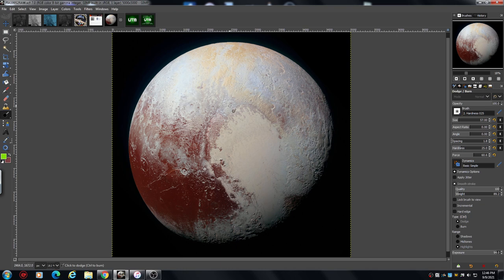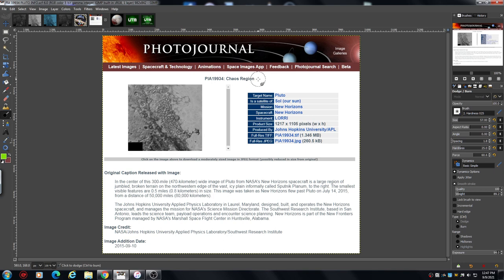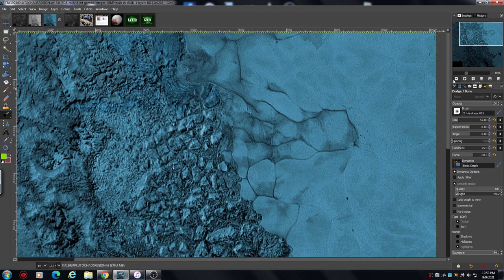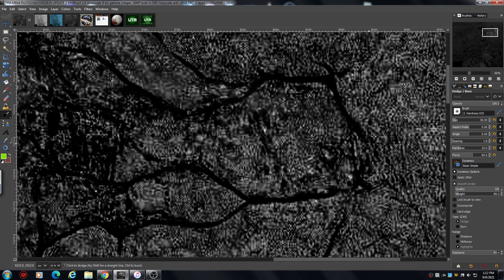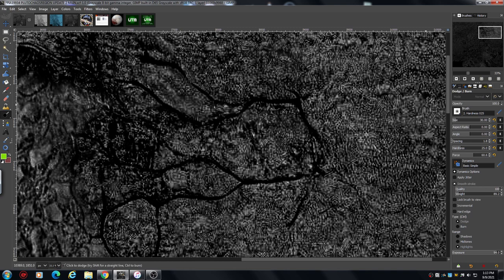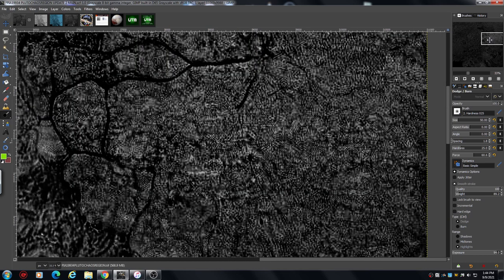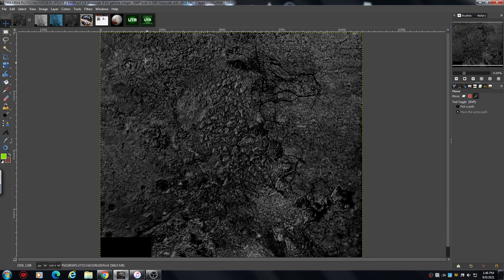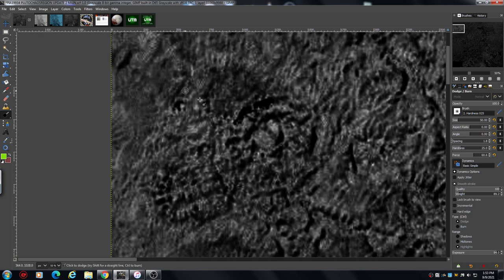PLUTO UPDATE-BUILDINGS EVERYWHERE!-100% PROOF-DON'T BELIEVE IT! TRY FOR YOURSELF!!!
Welcome to CHANNEL UTM.
SORRY, THERE MAYBE A COUPLE OF GLITCHY BITS IN THE VID !
The update on PLUTO vid showing giant structures covering 300 square miles of terrain.
Channel Under the Mask is a tutorial based research channel helping you to find the truth for yourself, for REAL!!
Note: I speak about the rocky area which is the chaos region, also the icey plain which is not the chaos region! think i'm right !? ENJOY.

CREDITS: NASA/JOHN HOPKINS UNIVERSITY APPLIED PHYSICS LABORATORY/SOUTHWEST RESEARCH INSTITUTE.